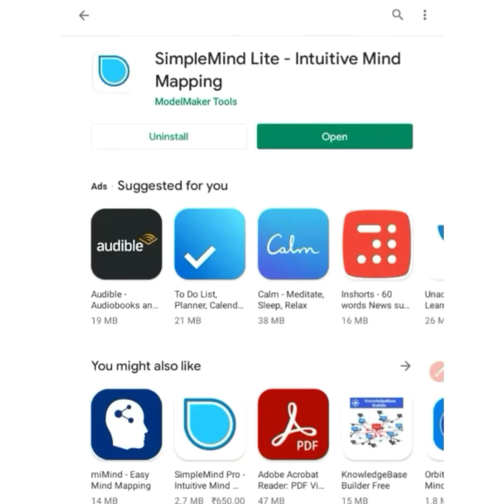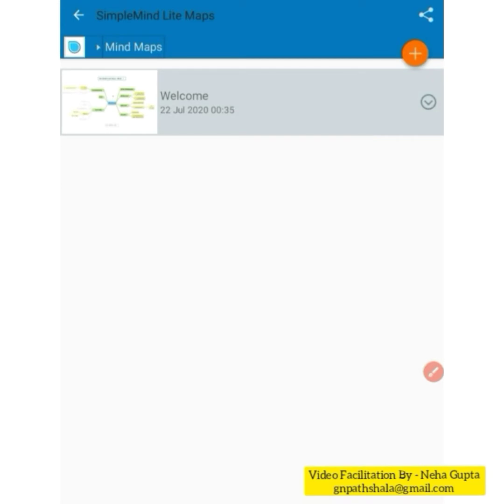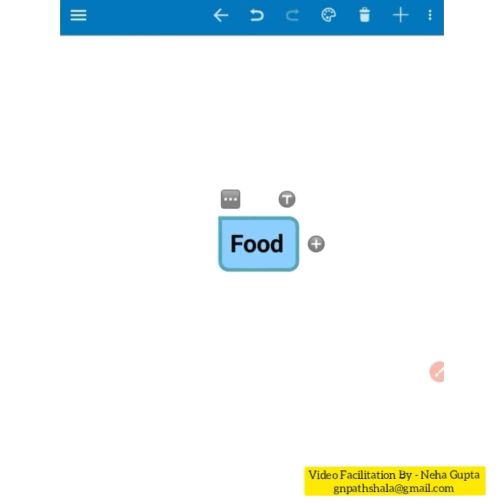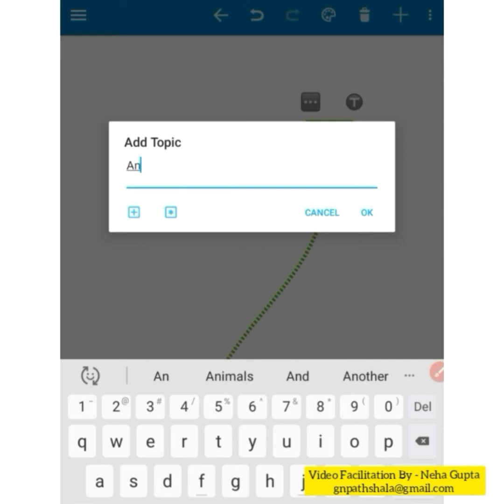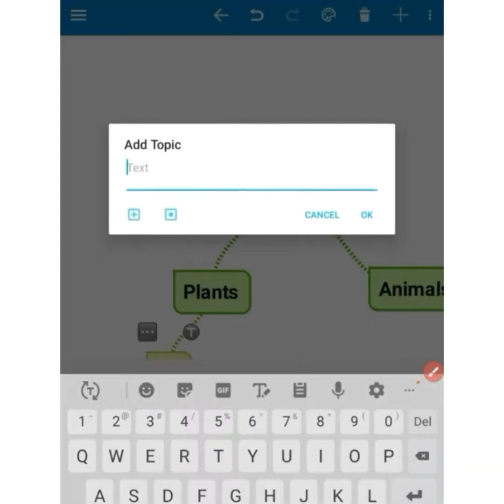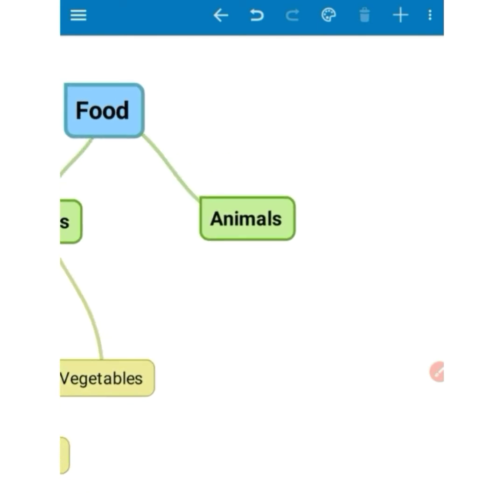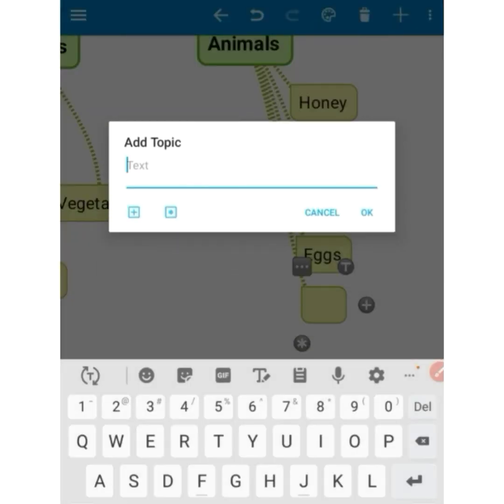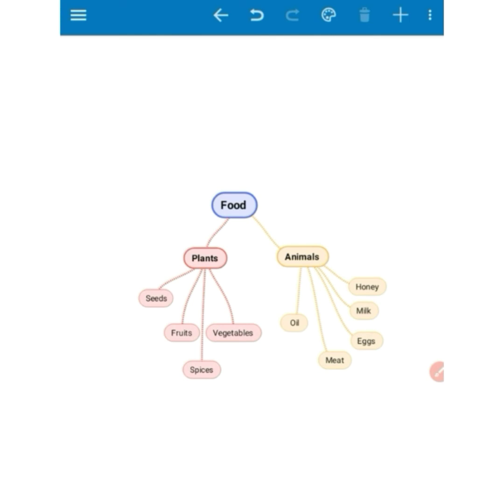How to Design Simple Concept Maps!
This video is helpful for all teachers, who want to design concept maps on various topics.